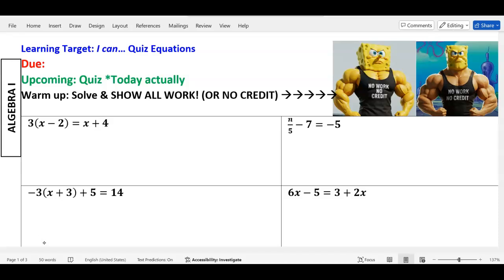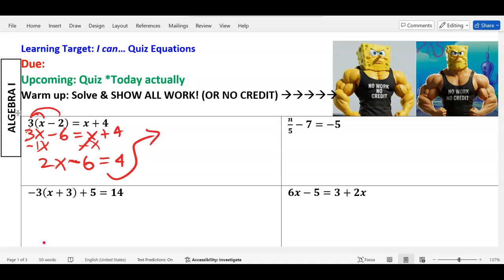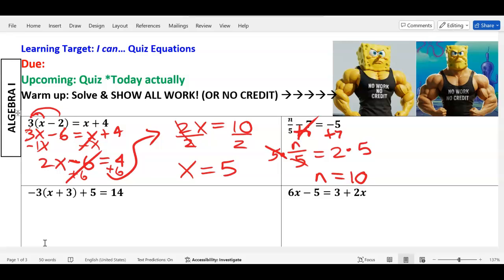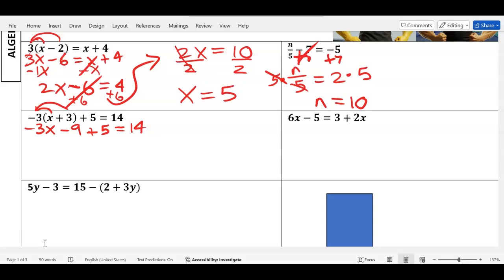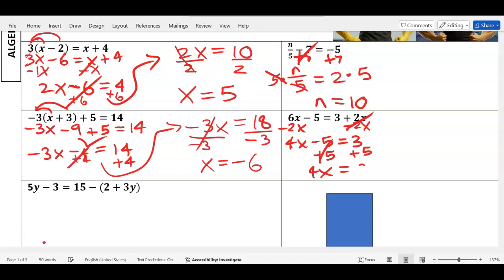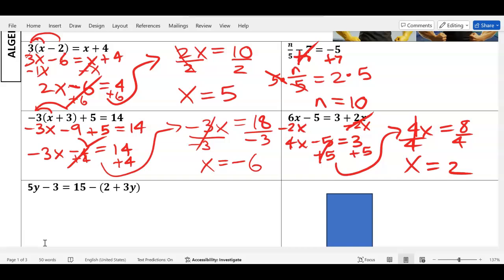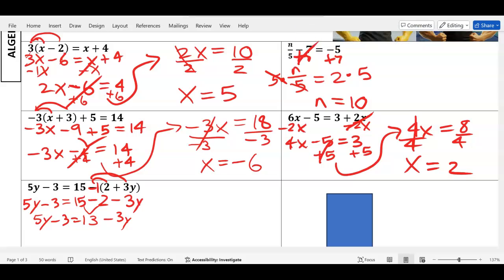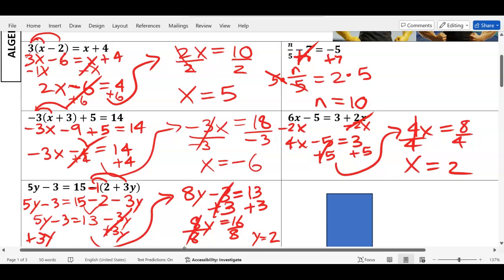4/30/25 A1 Warm Up, Quiz Solving Linear Equations